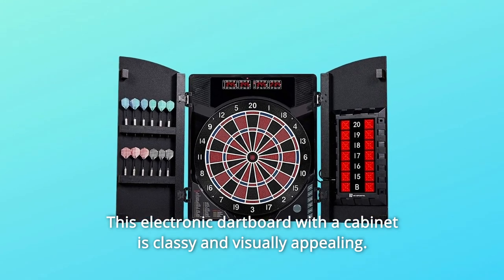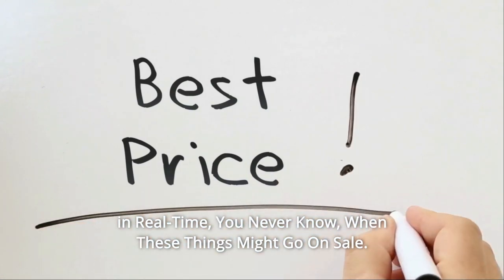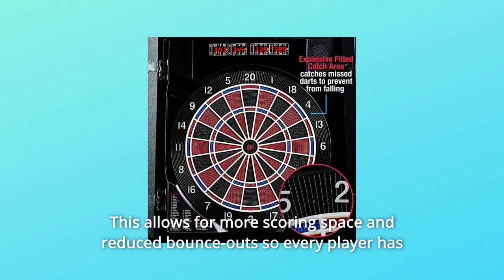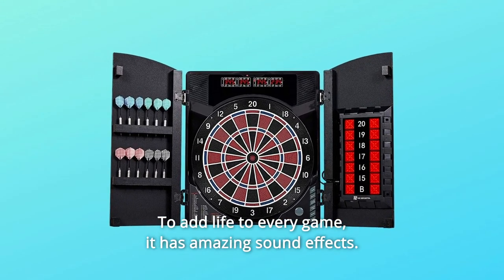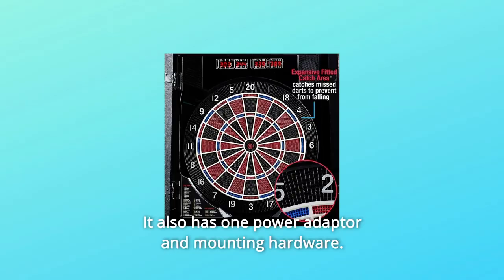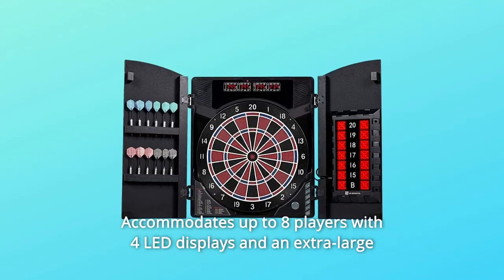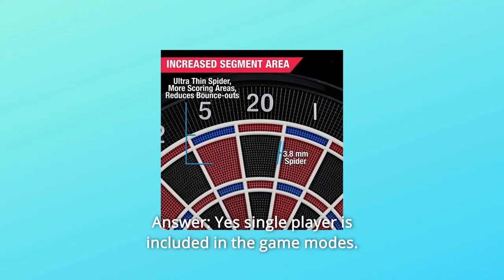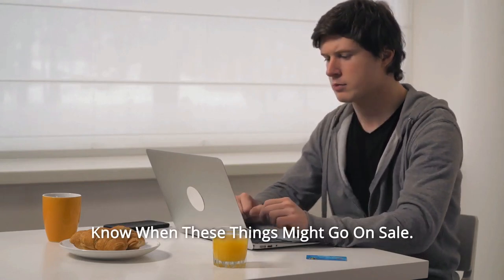MD Sports Electronic Dartboard with Cabinet and Accessories Review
Check Amazon's latest price (These things might go on Sale)

This electronic dartboard with cabinet is stylish and eye-catching. Its doors have a wooden finish that will complement any man cave. It is available in the traditional hues of red, black, and white. This set can accommodate up to eight players, allowing everyone in the family to have fun. As a result, this set is an excellent addition to the family's gaming area.

Number one, larger section areas: The dartboard has a target area of 13.5 inches. It also features an ultra-thin spider web, which expands the segment regions. The spider's width is about 4 mm. This provides for greater scoring area and less bounce-outs, giving every player a better view of the landing shots.

Number two, it includes a high-quality display and electronic features, including four LED displays and an extra-large LED X/O scoreboard display placed on the entrance. This brings everyone up to date on the results. It features excellent sound effects that bring each game to life. It also includes 34 games with 294 game variants and a cyber match function for even more enjoyment and choices.

Number 3: Complete Set with Convenient Storage: The dartboard cabinet includes 12 soft tip darts and 40 replacement tips. The darts are kept safe in the built-in dart holster. It also comes with a single power adapter and mounting hardware.

Number four, intelligently construct a 13.5-inch target area with an ultra-thin spider web to enhance lifespan and decrease bounce-outs.

Number 5 provides attractive timber finished doors.

Number six is a trendy colour scheme that uses red, black, and white to enhance the visibility of landing shots.

Number 7 has 4 LED screens and an extra-large door-mounted LED X/O style scoreboard that can accommodate up to 8 players.

Number 8: 34 pre-installed games with 294 game variants and sound effects, as well as a cyber match feature.

Commonly Asked Questions:

First and foremost, does it feature a single-player mode?
Answer: Yes, single-player option is included in the game modes.

Question #2: Does it work with 220 volts?
Answer: This is intended for 120-volt, 60-cycle input.

Searches related to MD Sports Electronic Dartboard with Cabinet and Accessories Review